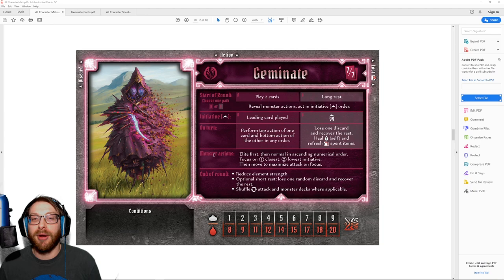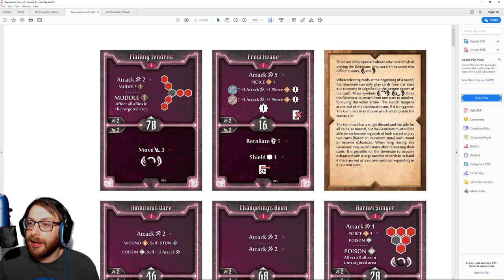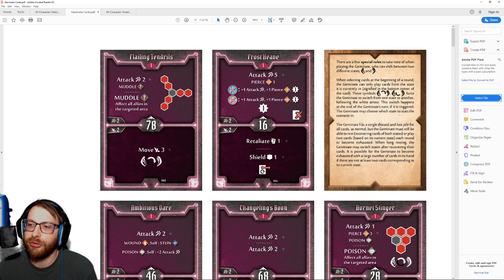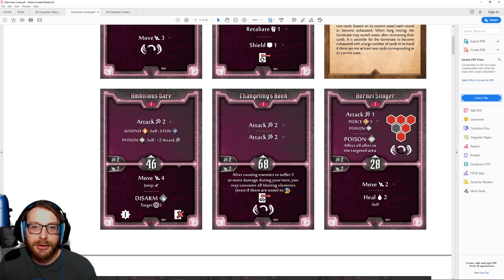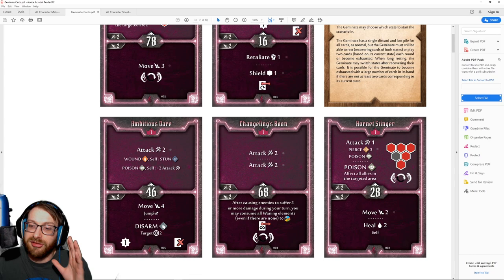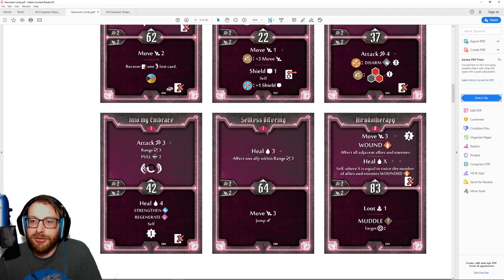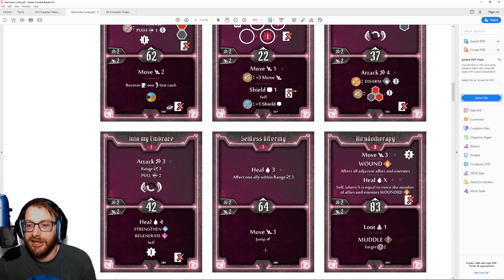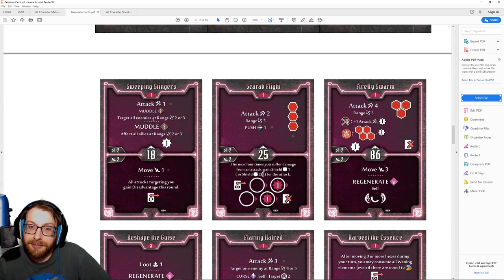Frosthaven Geminate starting class - early first impressions and builds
Lets take a look at the Geminate (not Germinate!) mercenary in Frosthaven. In this series  of videos I give my very early initial first thoughts on the new Frosthaven characters and cards. I make some comparisons to the Gloomhaven starting classes, and speak about the potential builds, roles, and complexities of these new classes. I had to film this twice as i lost the audio as RTX voice messed it up so sorry for the delay. This video ended up being the longest of the bunch due to my excitement and the extra cards. This video series was requested by my Twitch viewers and you can catch me live streaming Gloomhaven there regularly.